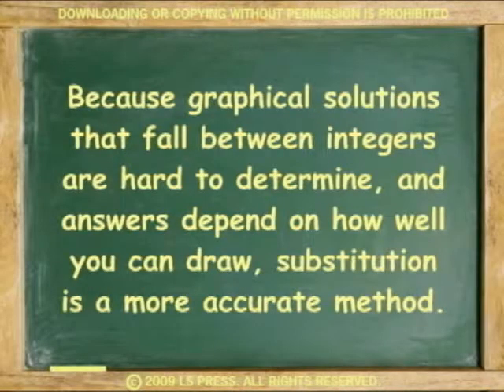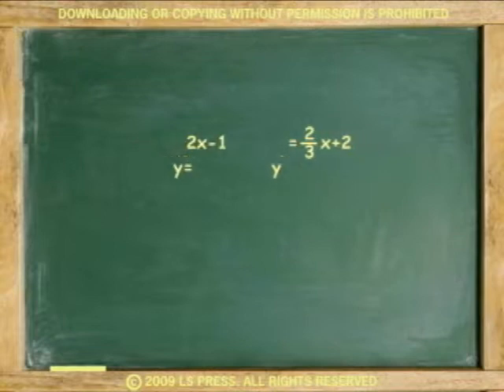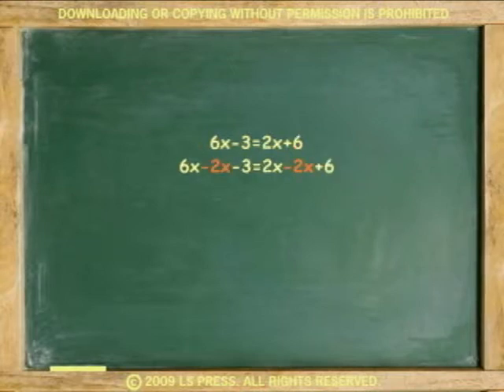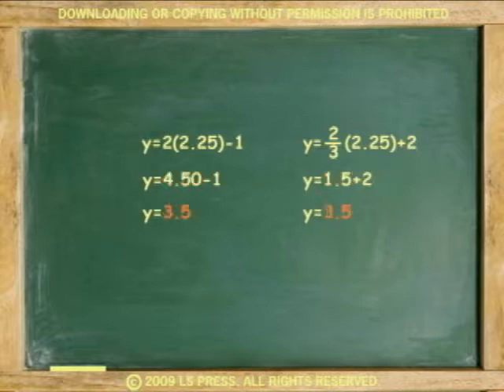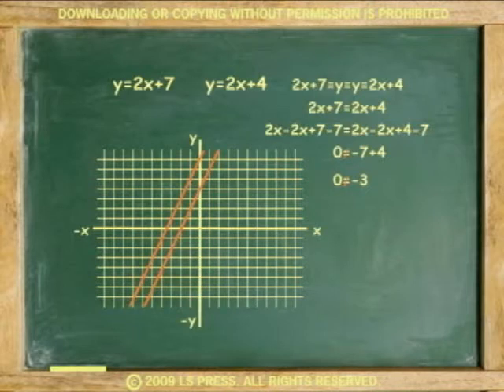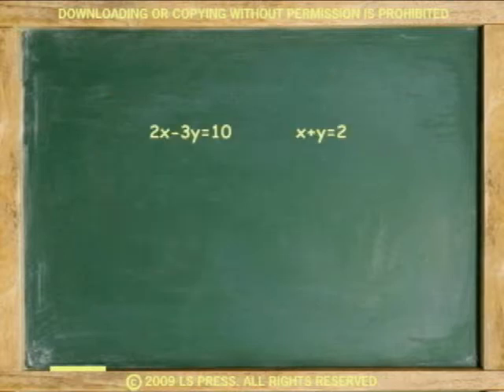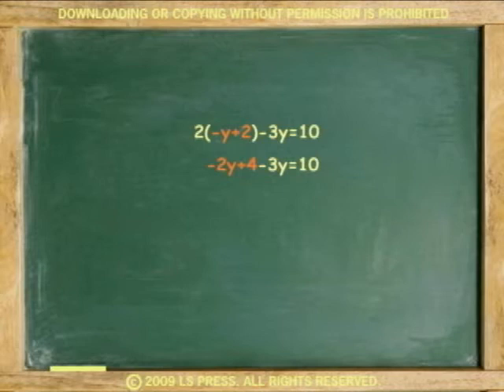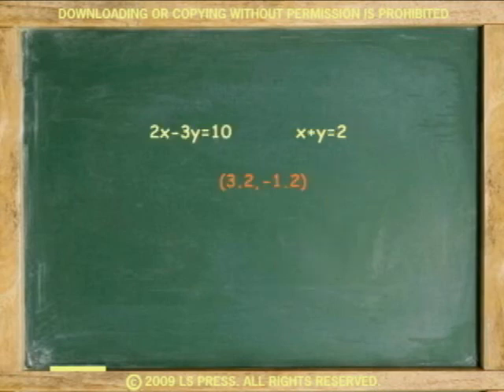solving systems of equations by substitution